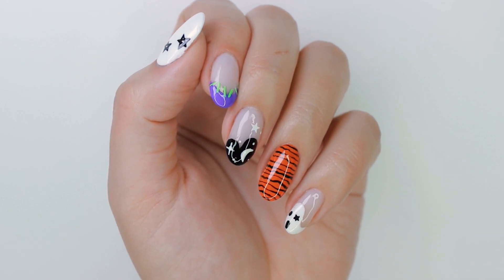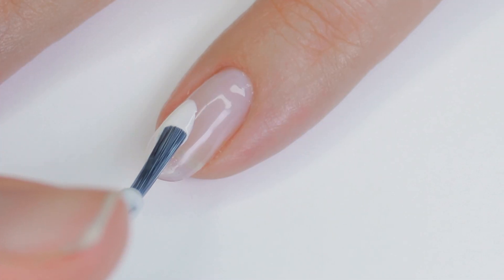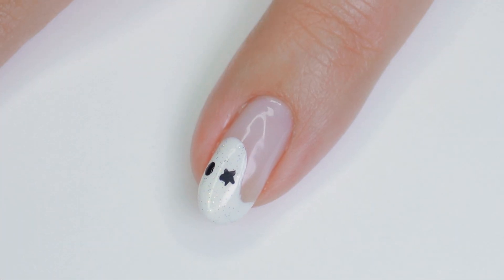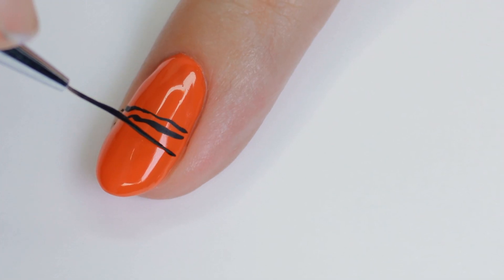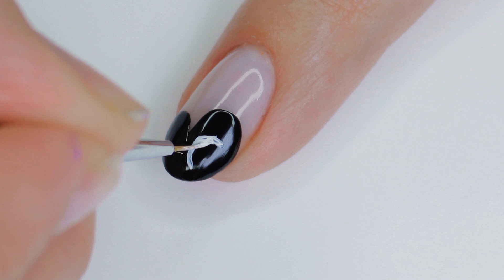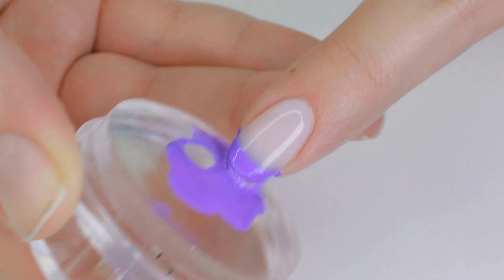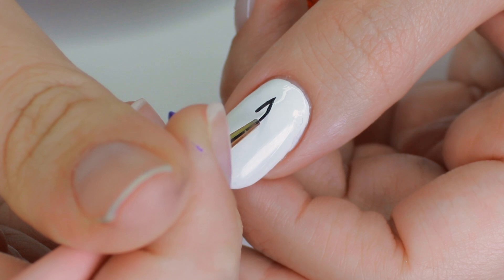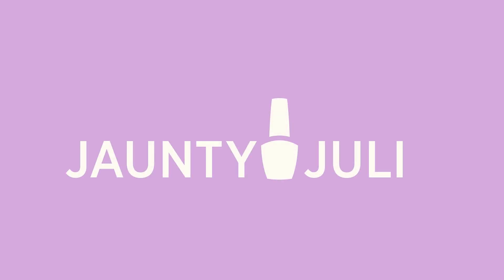5 Halloween Nail Art Designs | New Nail Art 2021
Hey guys! In this video I'll be showing you 5 minimal halloween nail designs!

👋 SAY HI!

⬇️ THE BASICS

DETAIL BRUSHES

'Kolinsky Hair Brush 0000' Winstonia
'Berry Wine Detail Brushes' Winstonia

BASE COAT
Maxus 'Strengthening Base Coat' (BEST EVER) | goo.gl/F4G3nK

ACRYLIC PAINT

FAVE TOP COAT
Maxus Nails 'Top Coat' | goo.gl/jX9fHn

GEL LAMP